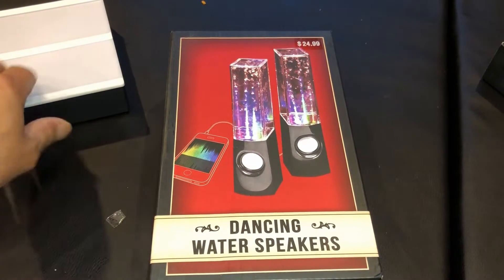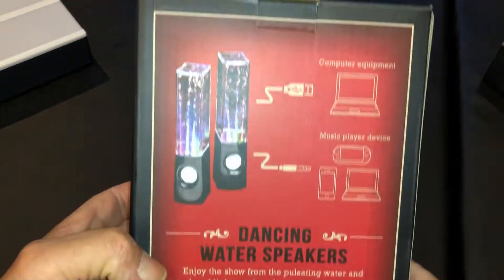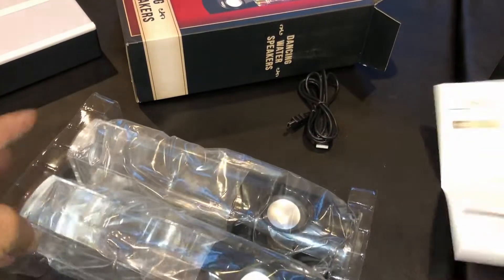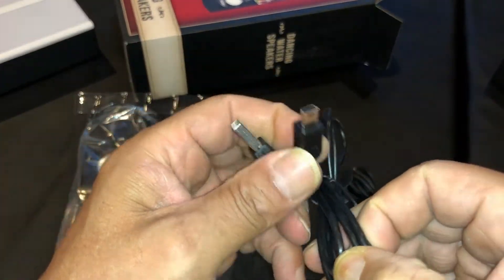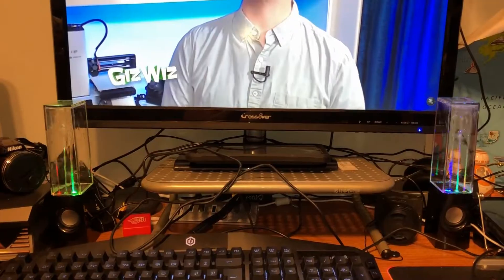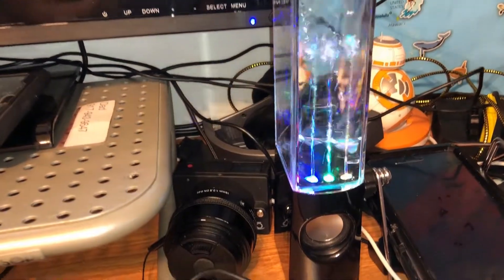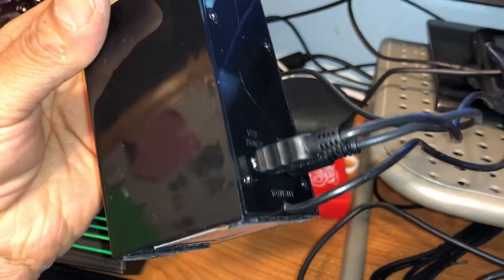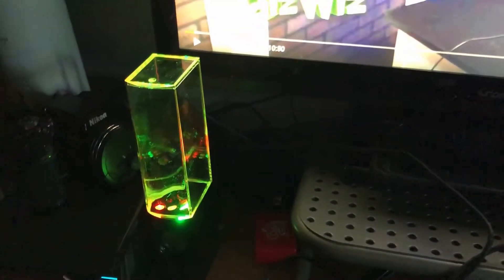Samsonico 2-Way CPU Computer Speaker Speakers Pair Black SM-32946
Paid: $4.99